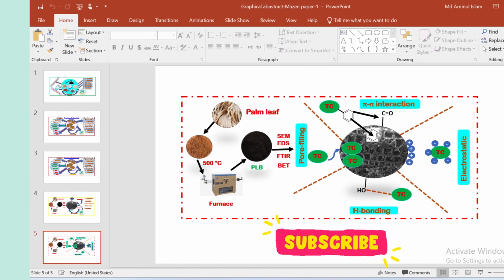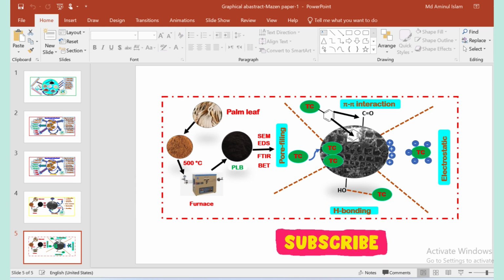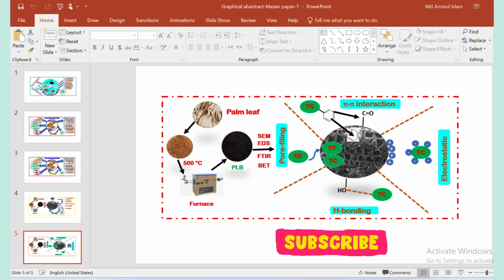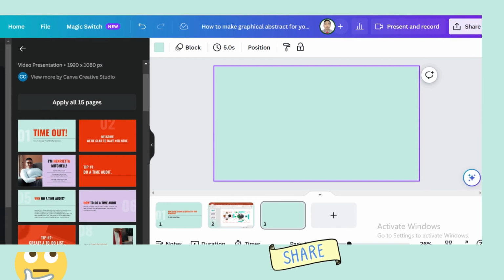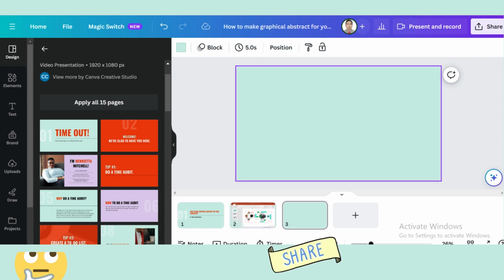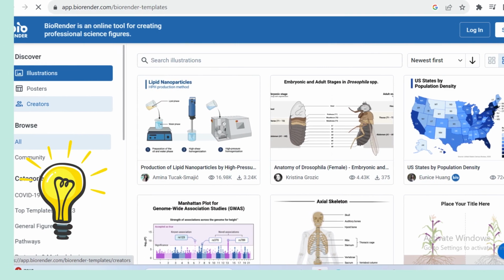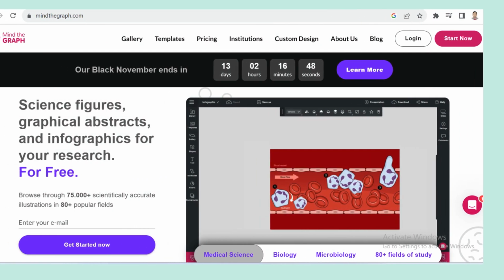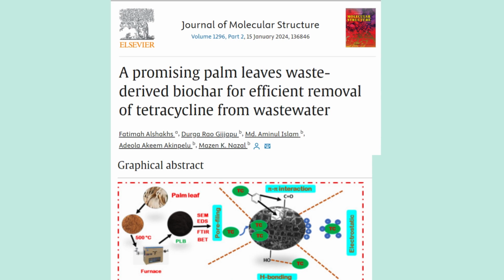How to Make Graphical Abstract for Your Manuscript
This lesson is for all writing a manuscript and submitting it to the Journal for publishing. This video explains how to make a graphical abstract for your manuscript easily.

The Science of Visual Communication: Perfecting Graphical Abstracts for Your Manuscript